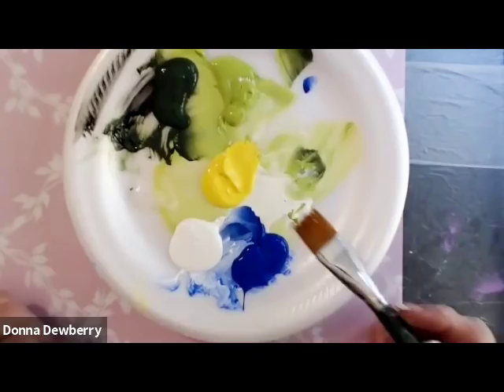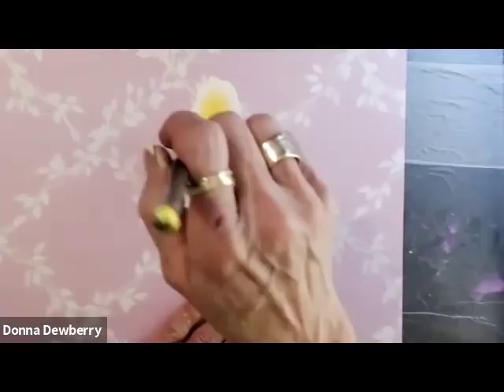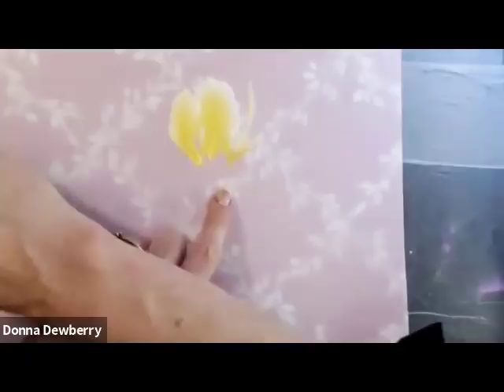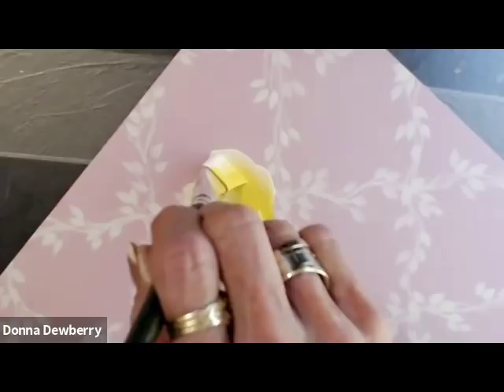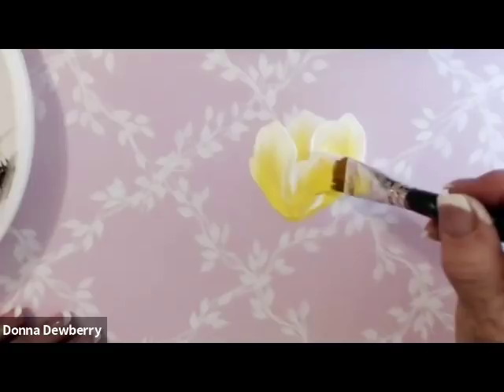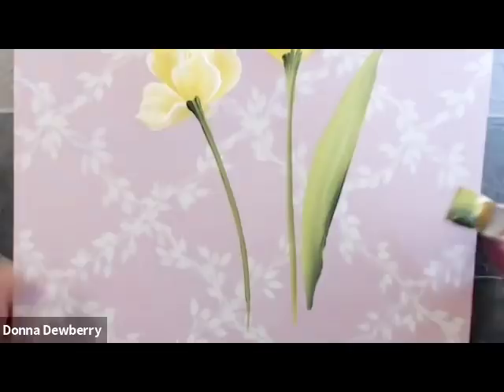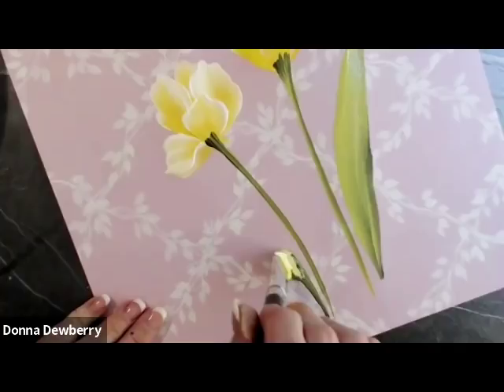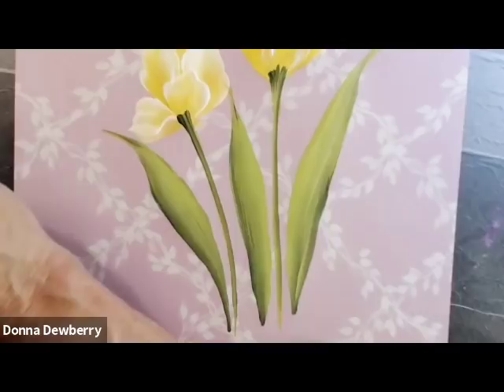Learn to Paint - One Stroke Tulips | Donna Dewberry 2019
Join me for a short lesson on One Stroke Painting of beautiful Tulips! Follow along with me as I show you how to load your brush and create these gorgeous Tulips in different colors and styles!  This is a great project for beginner One Stroke painters, but can be embellished by painters of all experience levels!  Paint with your friends and family for even more fun!

Comment what you would like to see me paint in one of my future videos!